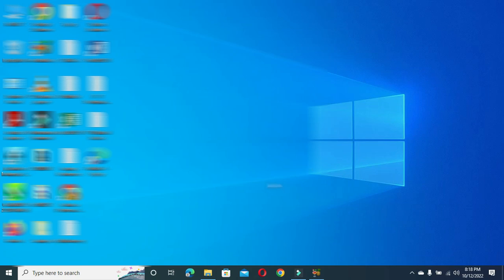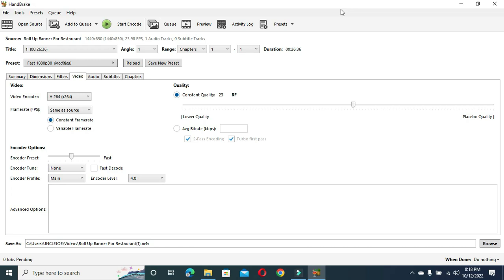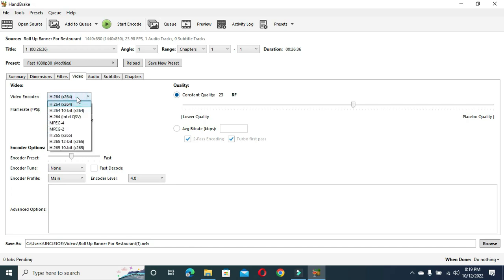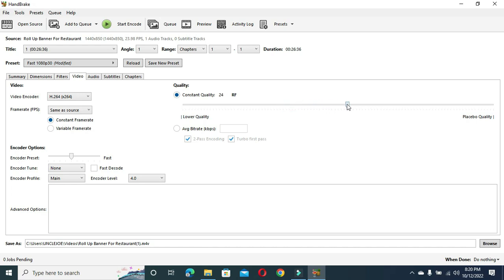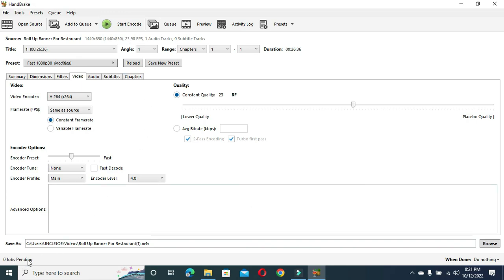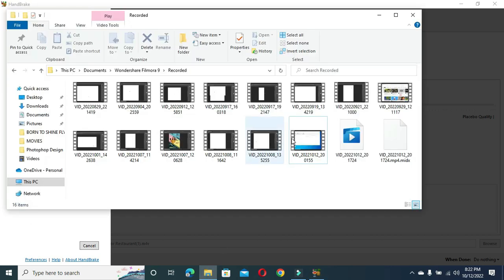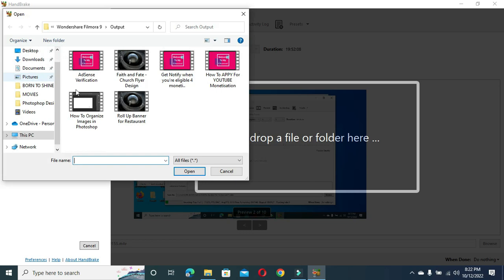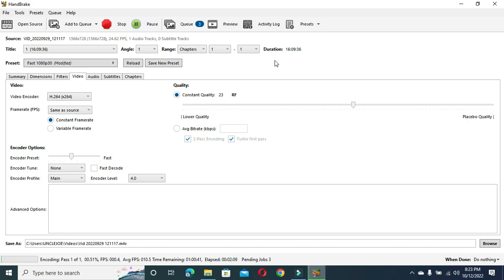How to Compress Video Without Losing the Quality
In this Tutorial I'll teach you how you can reduce high volume of your videos' (MBs, GBs) to smaller volume capacity without losing the quality with the use of Handbreak.